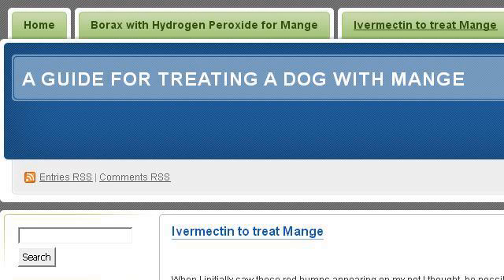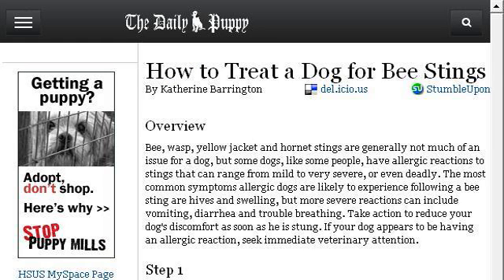How-To Treat An Insect Allergic Reaction In A Dog